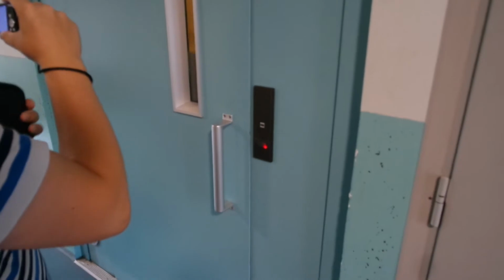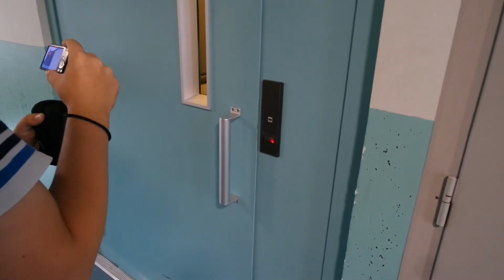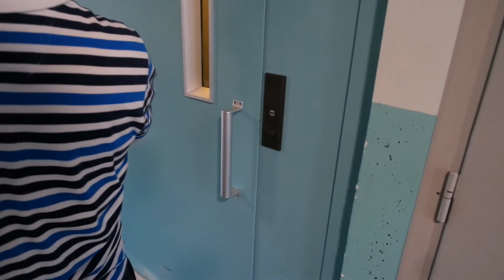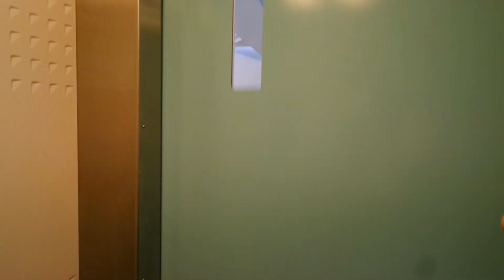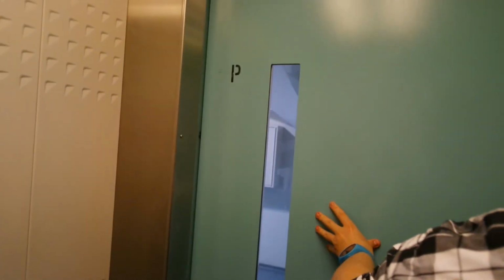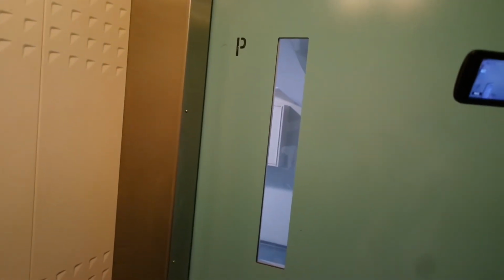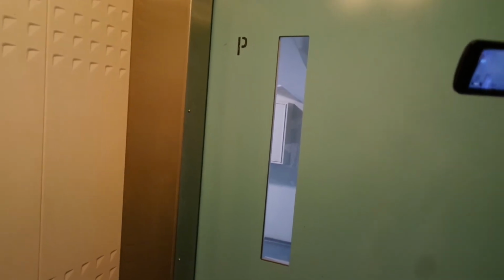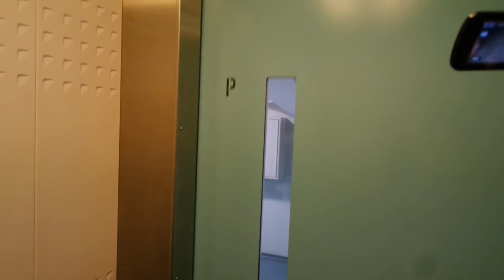Old Kone traction elevator/lift in Tehtaankatu 20C, Kokkola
Location: Tehtaankatu 20C, Kokkola, Finland
Brand: Kone, Filmed with FinnTrans & Elevators from Finland
Year installed/modernized: 1996
Serial number: H 68595
Floors: 6(P, 1, 2, 3, 4, 5)
Capacity: 4 persons or 325 kg
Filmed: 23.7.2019